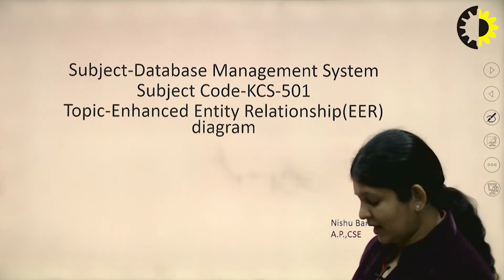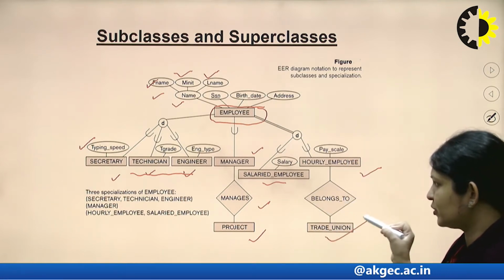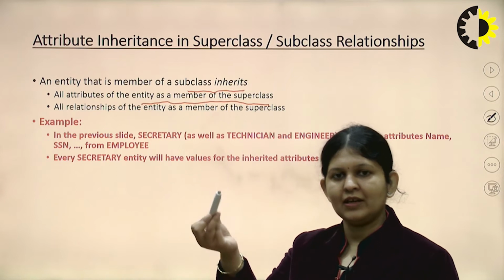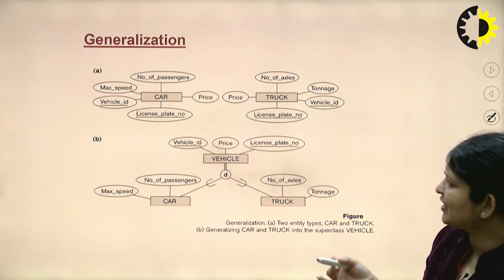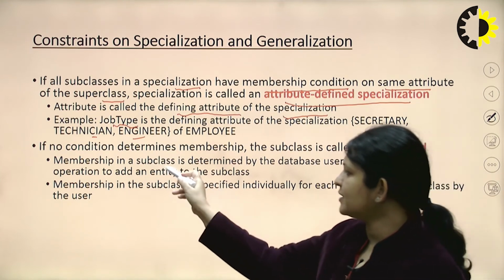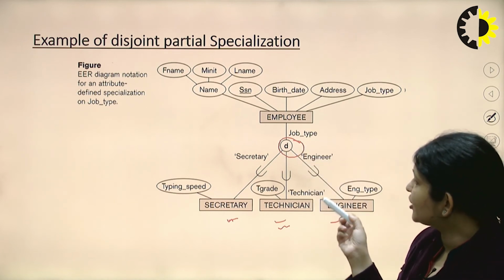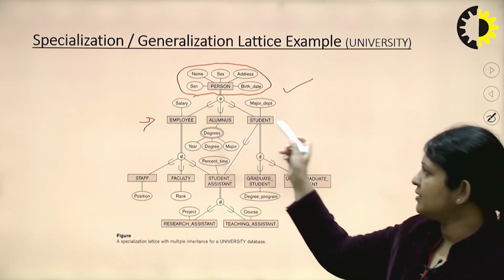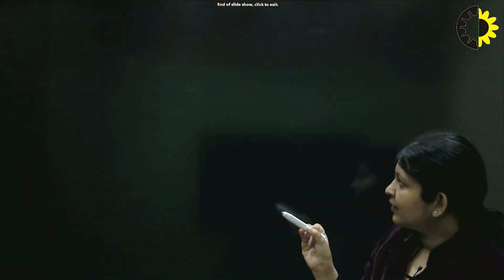DBMS LECTURE 04 ''Enhanced Entity Relationship EER diagram'' By Ms. Nishu Bansal, AKGEC